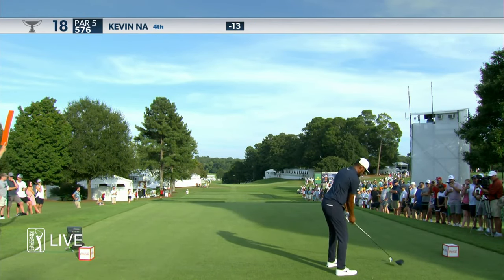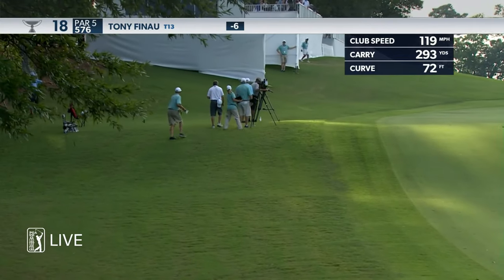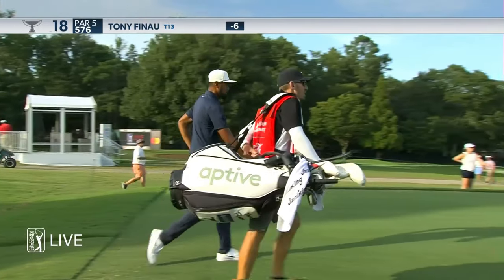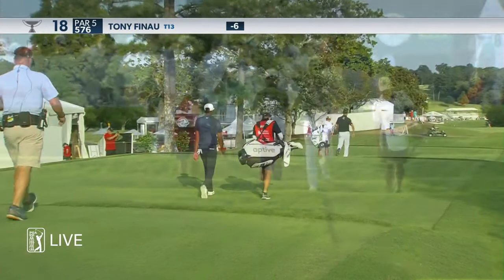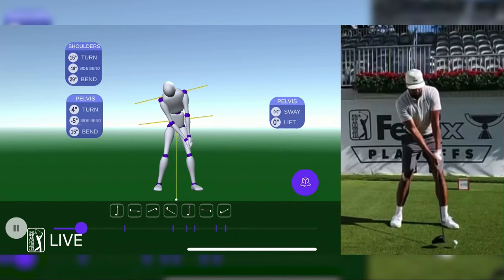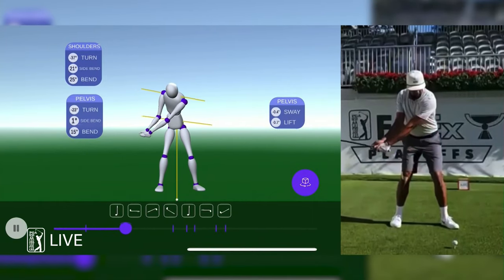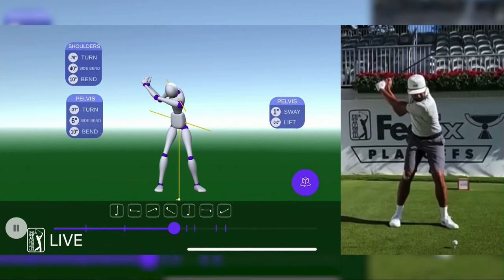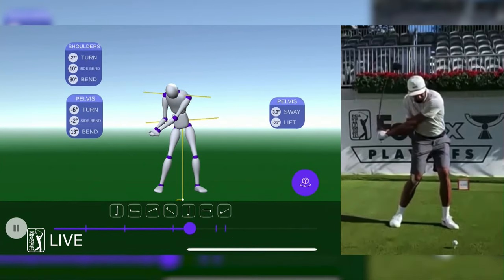Tony Finau : Amazing Driver Swing / 3D Motion Capture w/ Analysis (2021)